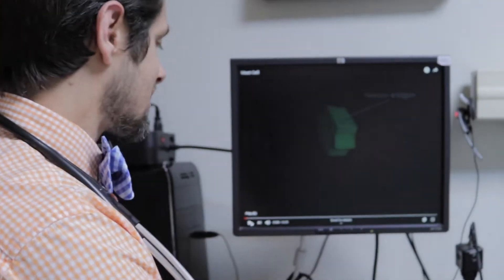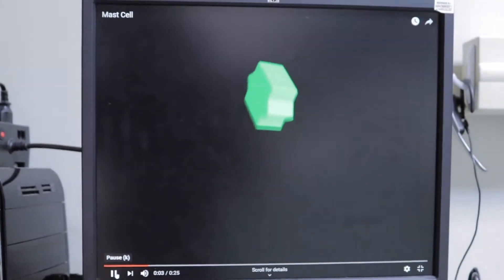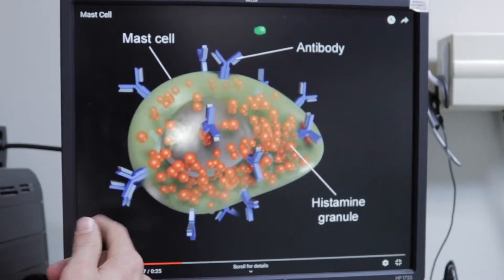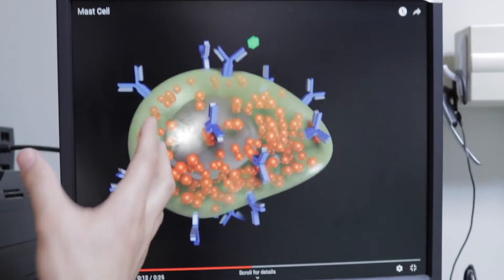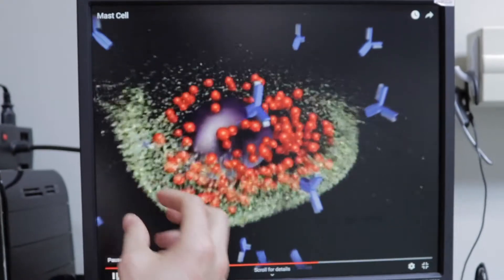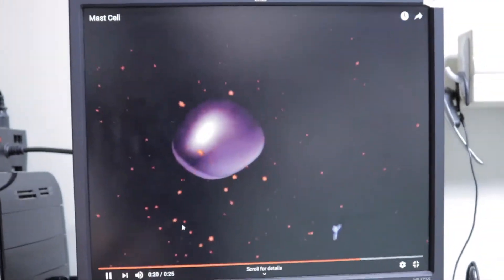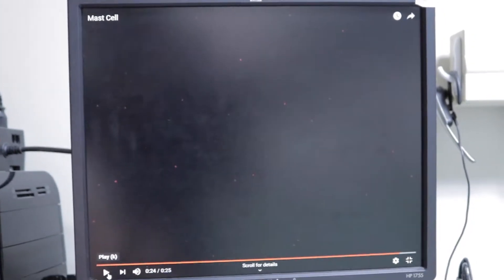Mast Cell Tumors in Dogs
After our previous video on water consumption with Frances, we found out that she has two mast cell tumors. Here, Dr. Lera talks about mast cell tumors (mastocytoma).